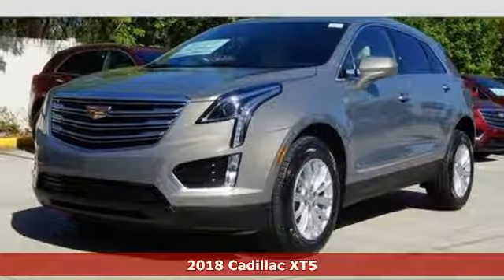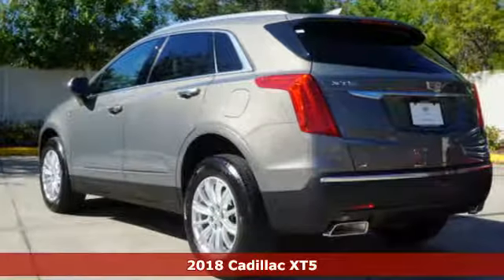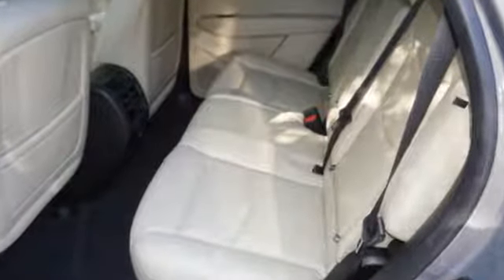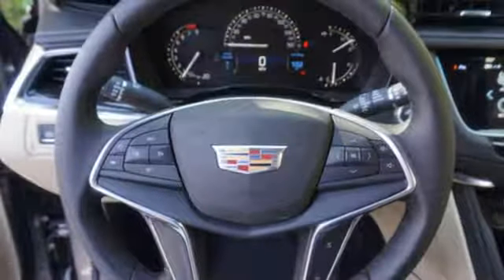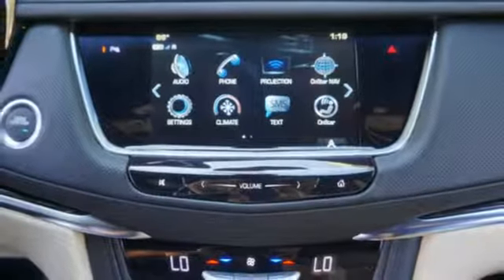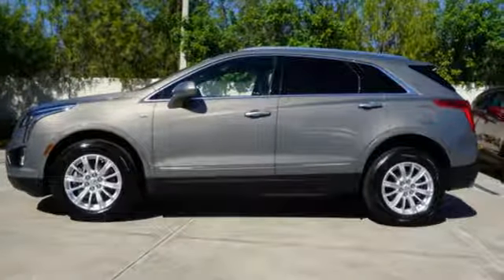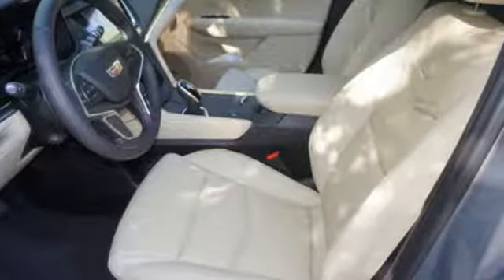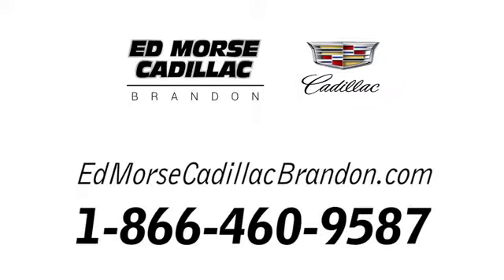New 2018 Cadillac XT5 Brandon FL Lakeland, FL JZ162168 - SOLD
Year: 2018
Make: Cadillac
Model: XT5
Trim: FWD
Engine: 3.6l 6 Cylinder Fuel Injected
Transmission: FWD 8-Speed Shiftable Automatic
Color: Tan
Interior: Sahara Beige
Stock #: JZ162168
VIN: 1GYKNARS7JZ162168

Address:
11020 Causeway Boulevard